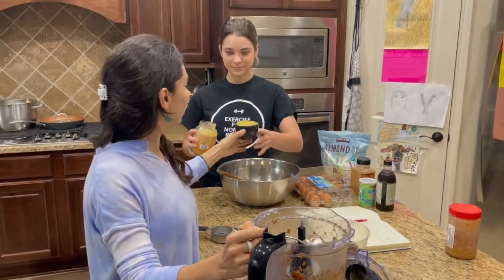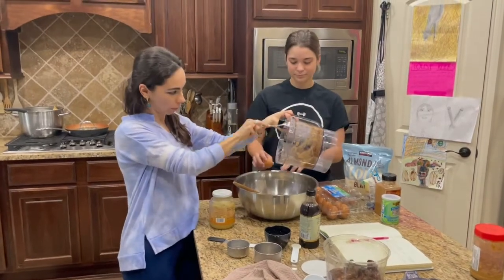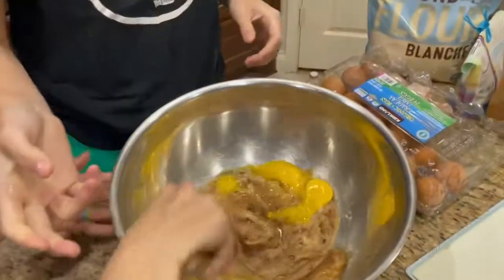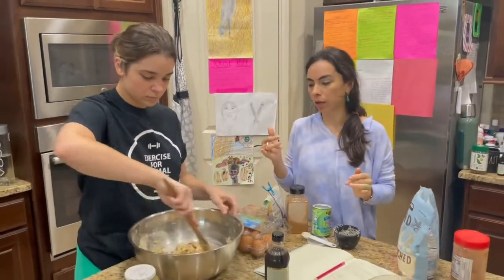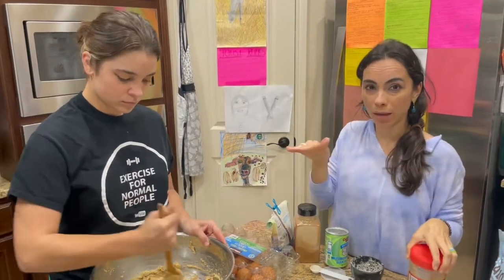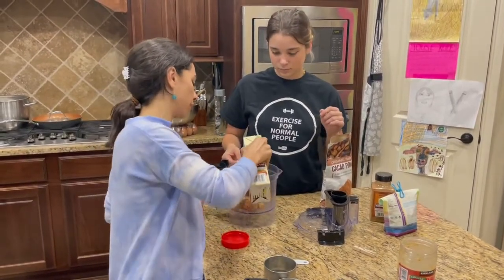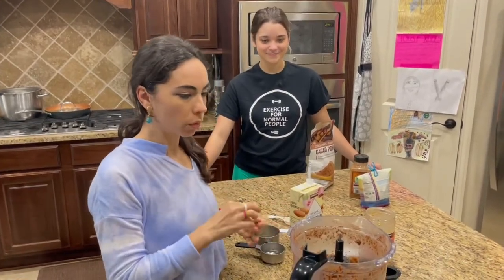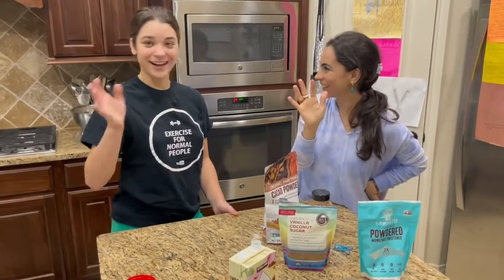My Almond Cookie!! No oil/No dairy/No gluten/No sugar!! My perfect sweet!!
Recipe: My Almond Cookie
2 cups of pitted dates + 1/4 cup of water + 1 cup of apple sauce (to make a paste) or 1 cup of coconut sugar + 1 cup of apple sauce
4 eggs
2 teaspoons of vanilla extract
5 cups of almond flour
1 teaspoon of baking soda or baking powder
Cinnamon (optional)
Chocolate chips (optional)
Raisins (optional)

How to make:
Mix all ingredients one at a time in a bowl

Oven 350F - 15 to 20 minutes

Recipe for the icing (optional):
1 cup of peanut butter or any other nut butter (no sugar added)
1 tablespoon of cocoa powder
5 tablespoon of almond milk or water
coconut sugar or monk fruit sweetener or stevia

Receita em portugues: Biscoito de Amendoa
2 xicaras de tamaras + 1/4 xicara de agua + 1 xicara de pasta de maca (faca uma pasta) ou vc pode usar 1 xicara de acucar e 1 xicara de pasta de maca
4 ovos
2 colheres de cha de baunilha
5 xicaras de farinha de amendoa
1 colher de cha de fermento ou bicarbonato de sodio
Canela (opcional)
Pedacos de chocolate (opcional)
Uva passa (opcional)

Como fazer:
Misture os ingredientes na ordem um de cada vez
Forno em 180C - 15 a 20 minutos

Receita para a cobertura:
1 xicara de creme de amendoim sem acucar
1 colher de sopa de cacau
5 colheres de sopa de leite de plantas ou agua
acucar de coco ou adocante